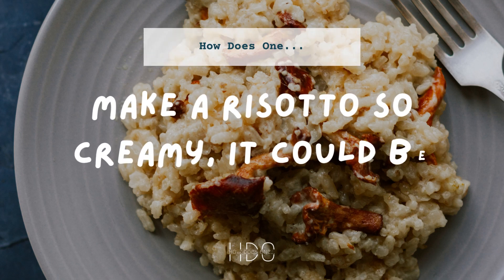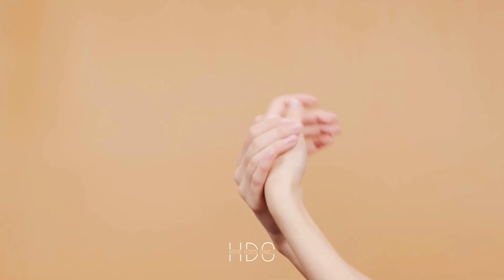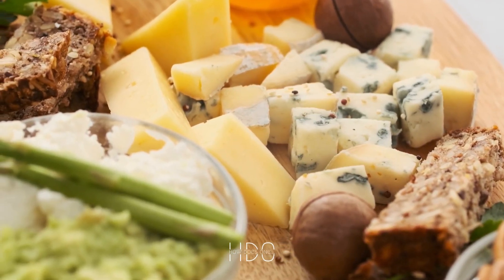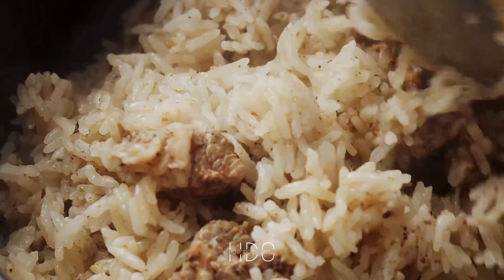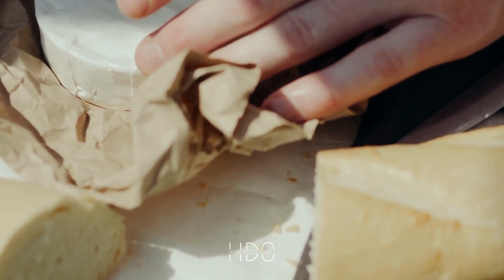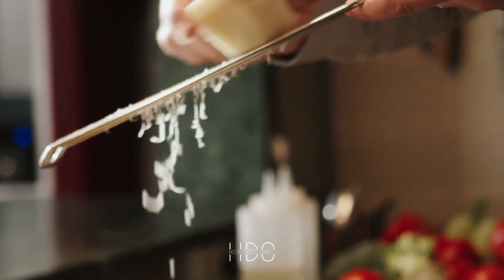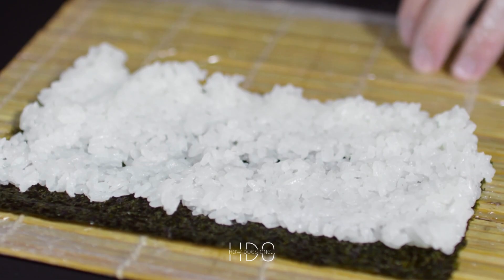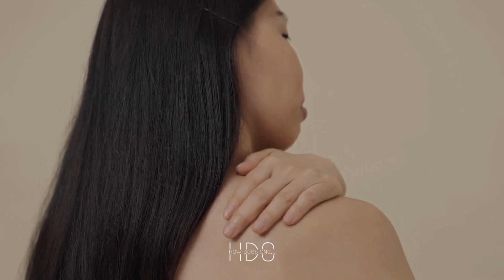How does one make a risotto so creamy, it could be used as a moisturizer?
Making risotto so creamy it could be used as a moisturizer may sound like a daunting task, but with a few simple tips and tricks, you can create a dish that is not only delicious but also has a silky and creamy texture.